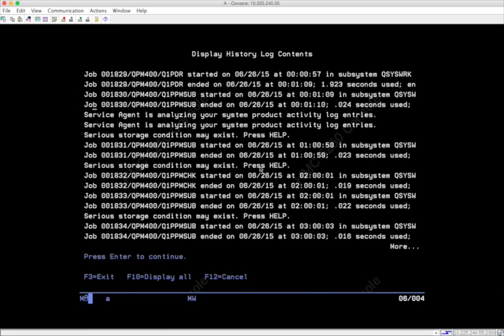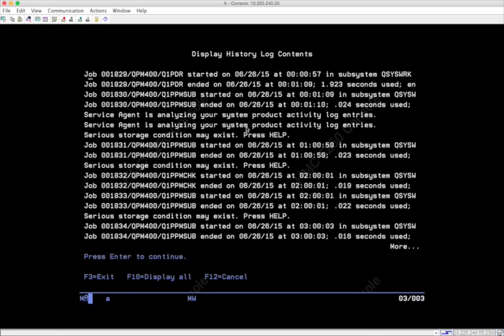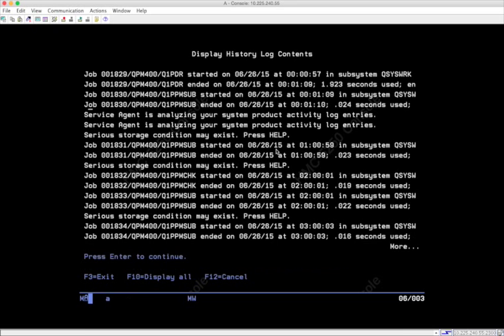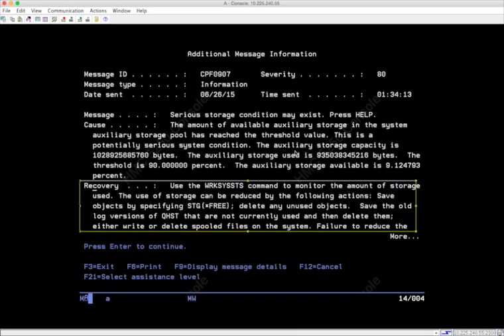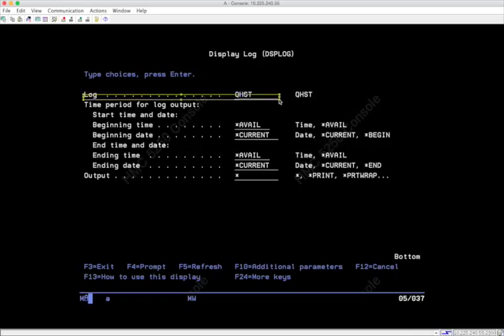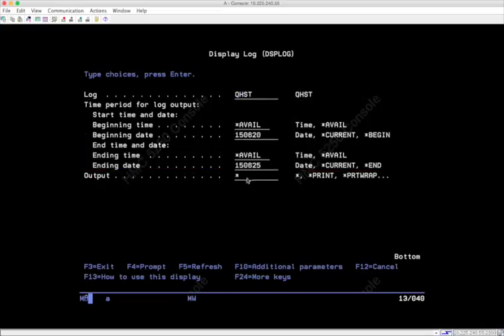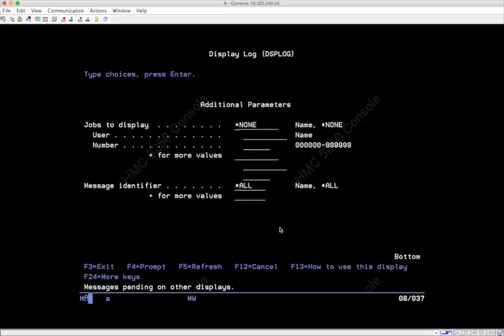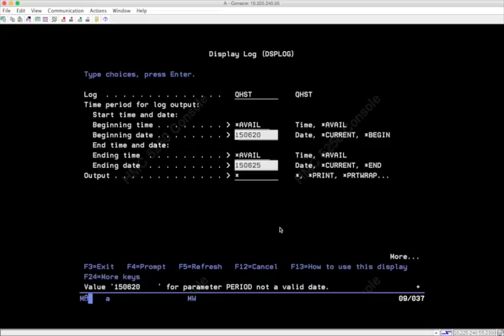IBMi, iSeries, AS400 Tutorial - DSPLOG - Display history log QHST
IBM i, iSeries, AS/400 - DSPLOG - Display History Log QHST